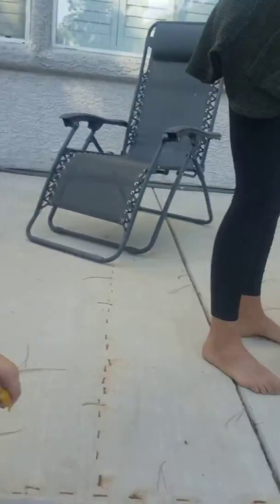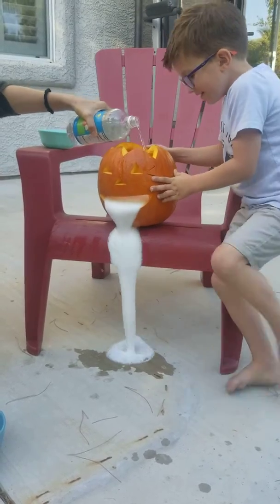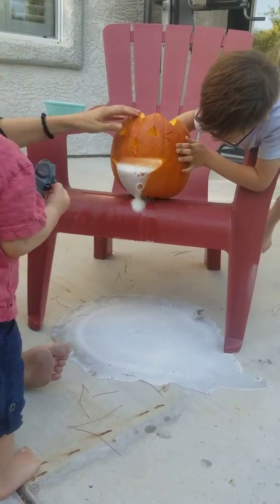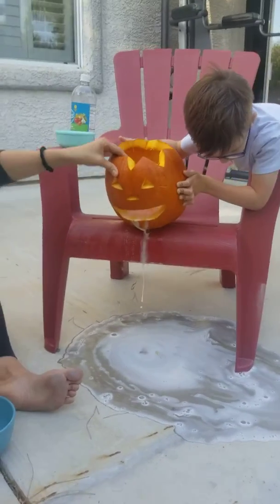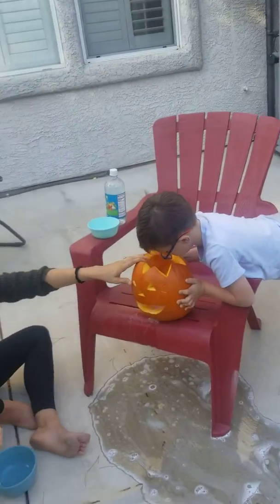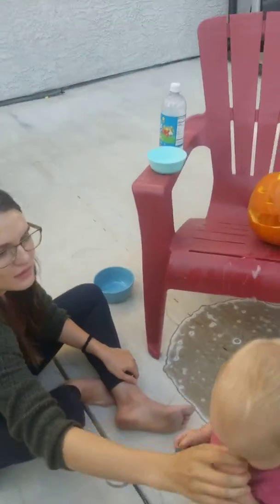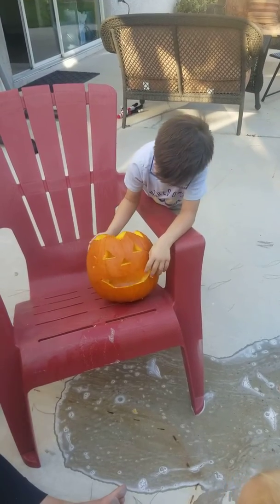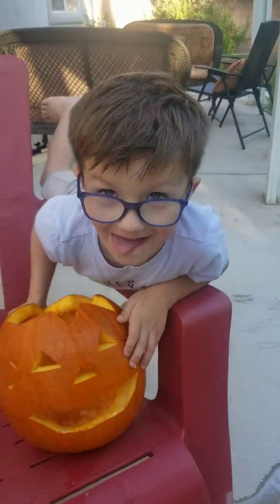November 28, 2019